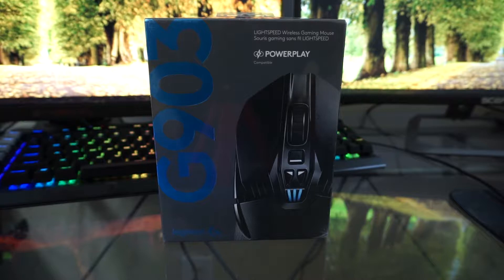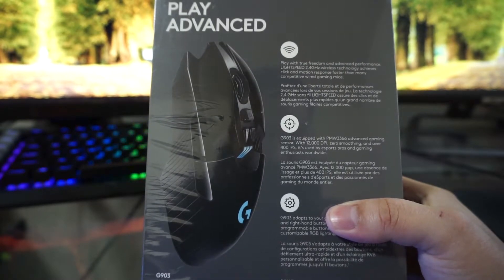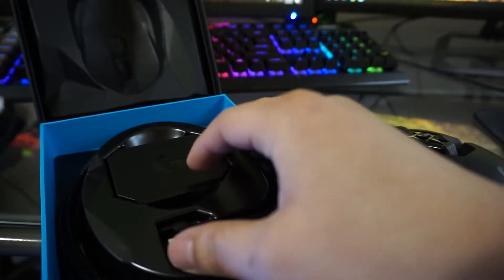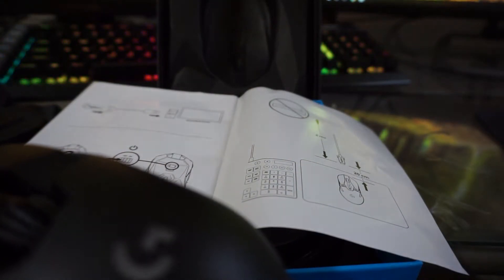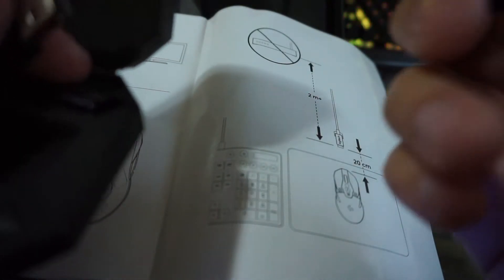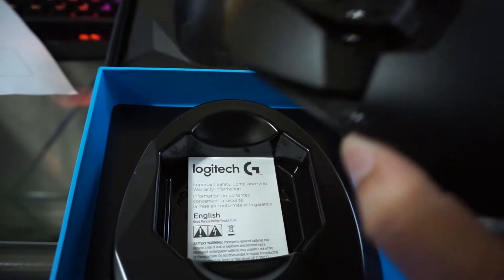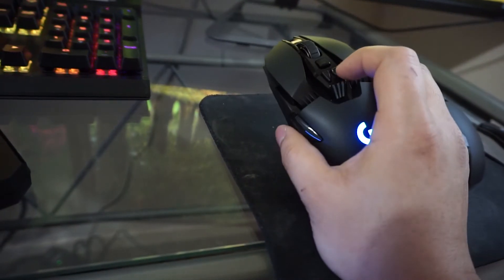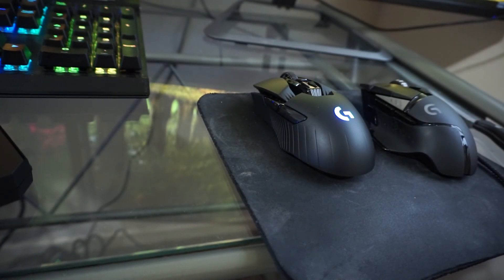Unboxing Logitech G903 LIGHTSPEED Gaming Mouse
G903 LIGHTSPEED Gaming Mouse with POWERPLAY Wireless Charging Compatibility

In this video we unbox the G903 which is a wireless gaming mouse and compare it side by side to the G502, the wired version of this mouse.